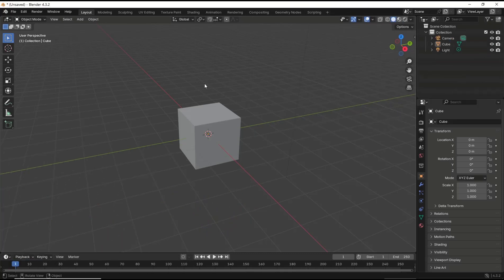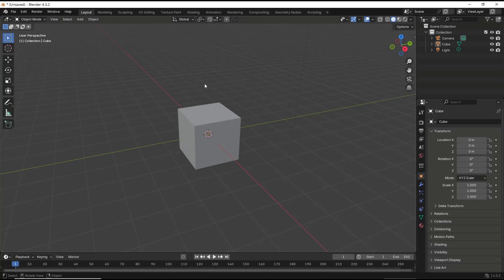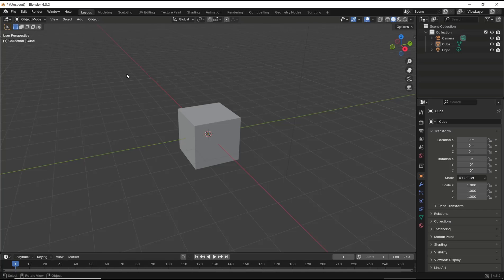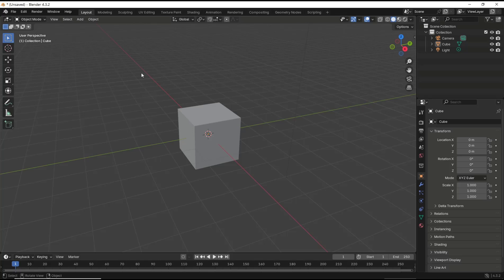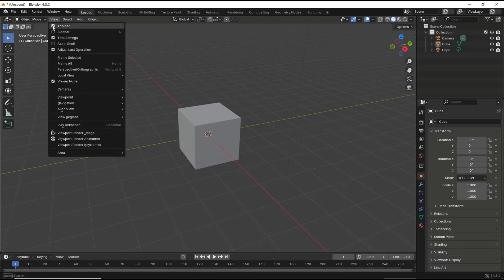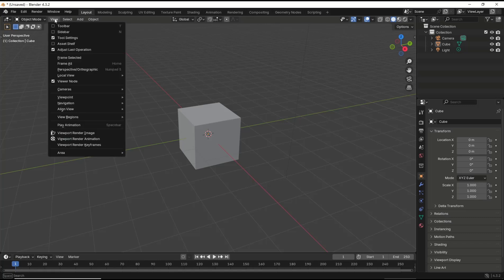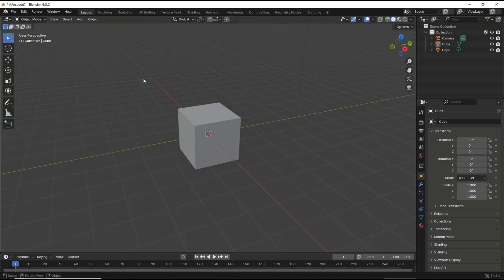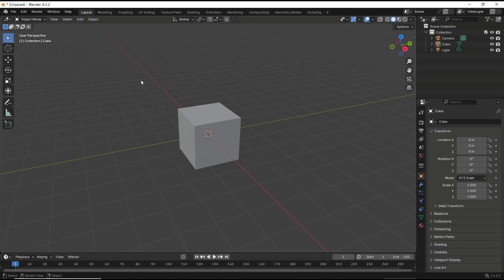Blender How To Show And Hide Toolbar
Learn how to easily show and hide the toolbar in Blender with these simple steps. Improve your workflow and navigation in Blender with this quick tutorial.